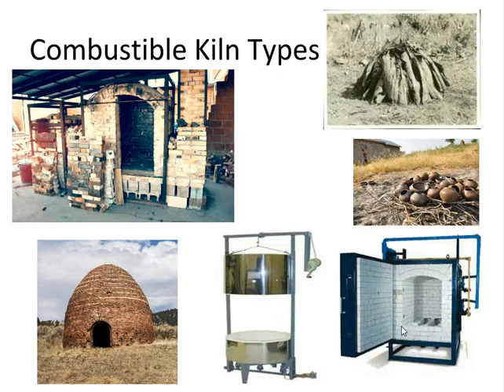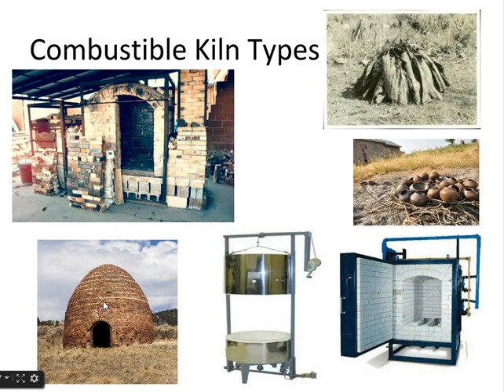kilns and firing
simplified explanation of firing and kiln types for ceramics